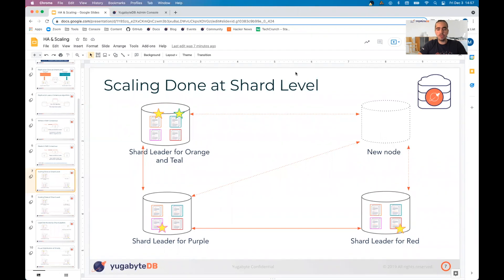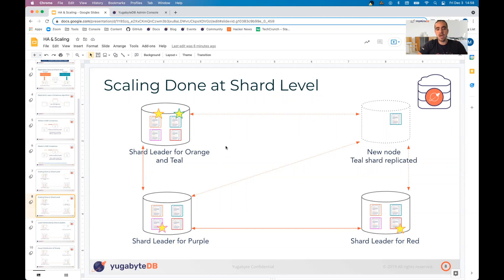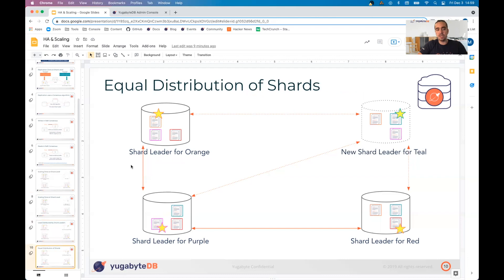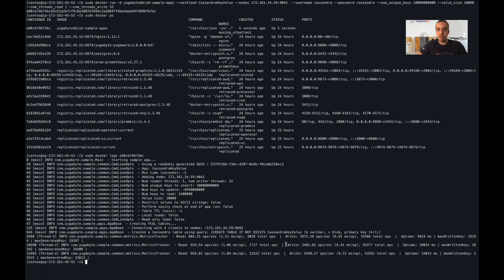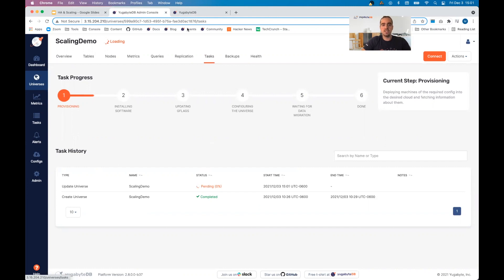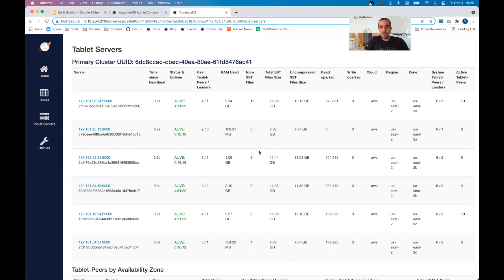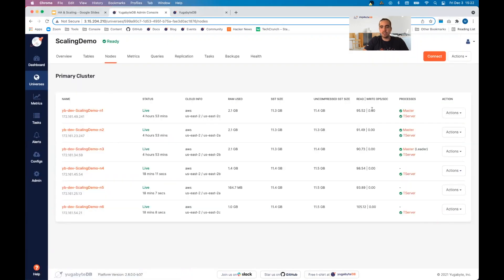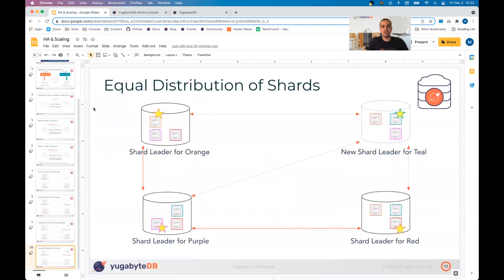YugabyteDB Demo: Horizontal Scalability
In this video, we explore how YugabyteDB scales horizontally with no maintenance downtimes or any impact on applications. Throughout the demo, we double the size of a YugabyteDB Anywhere cluster and make sure the application workloads are load balanced across all the cluster nodes.

YugabyteDB Anywhere (previously Yugabyte Platform) gives the simplicity and support to deliver a private DBaaS at scale. With YugabyteDB Anywhere, you can deploy YugabyteDB across any cloud, anywhere with a few clicks, simplify day 2 operations through automation, and get the services needed to realize business outcomes with the database.